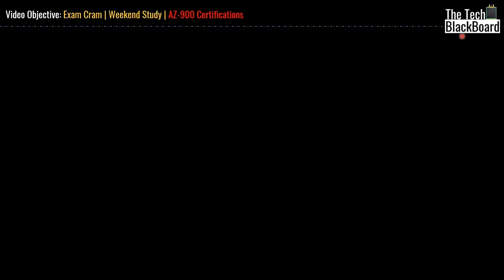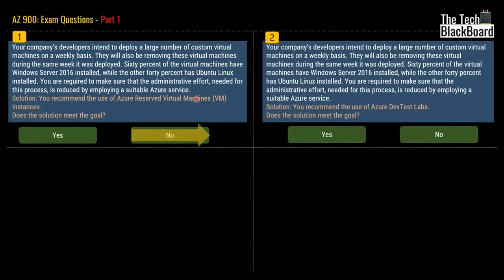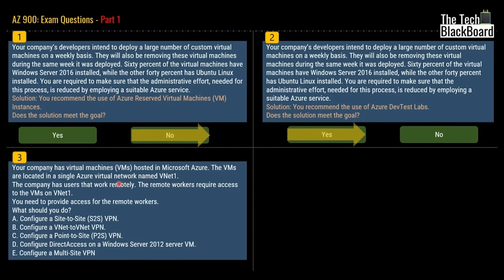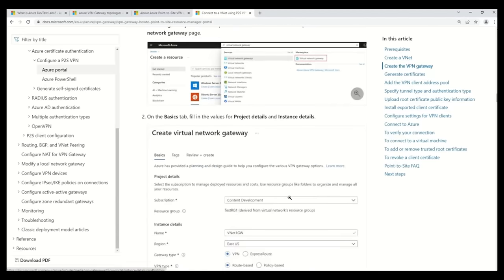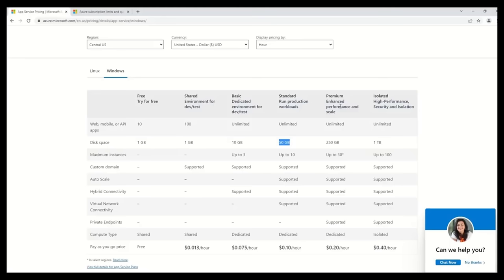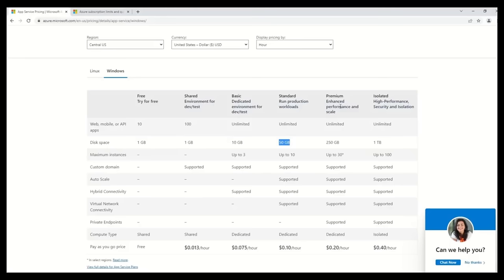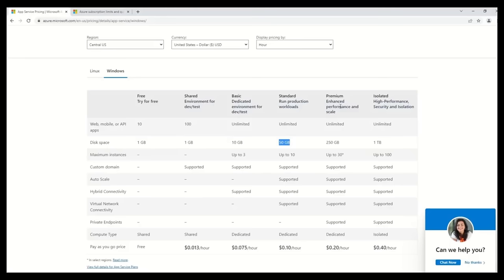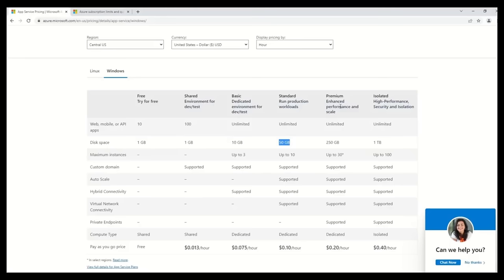AZ-900 (Azure Fundamentals) | Get Certified in just 6 hours | (Exam Cram💡)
👉 In this video of "AZ-900 (Azure Fundamentals) | Get Certified in just 6 hours" series, we cover questions on:

◾AZ-104: 190 Questions
◾AZ-104: 6 Case Studies
◾AZ-900: 765 Questions
◾AZ-900: 135 Questions
◾AZ-900: 191 Questions
◾AI-900: 115 Questions
◾DP-900: 80 Questions
◾DP-203: 216 Questions + 3 Case Studies